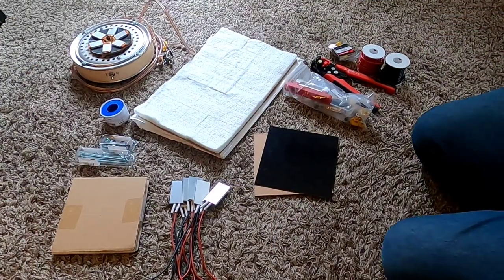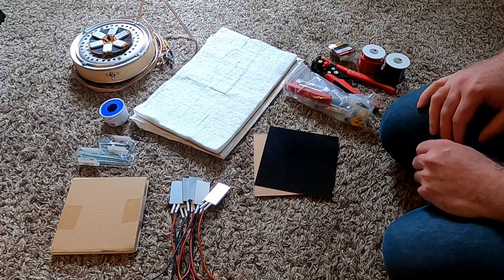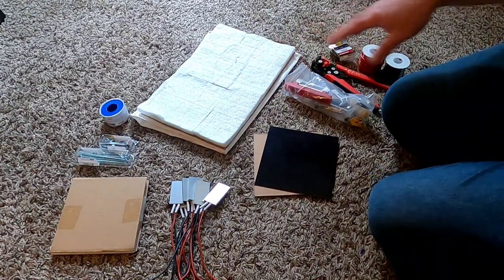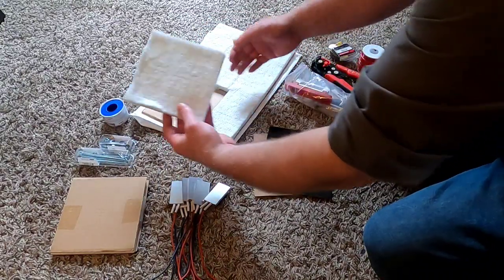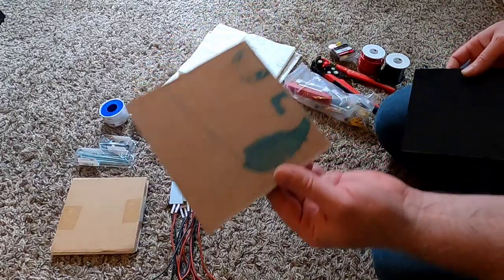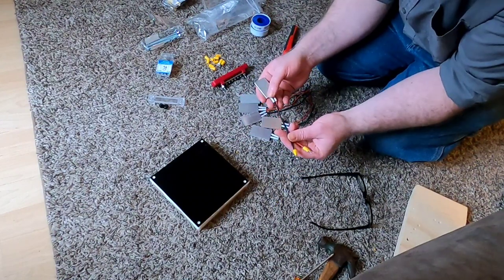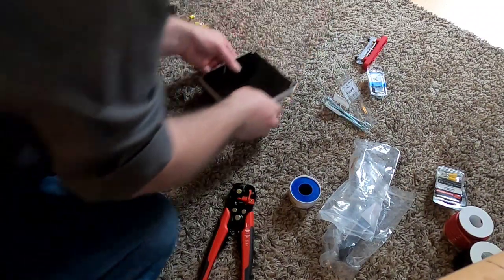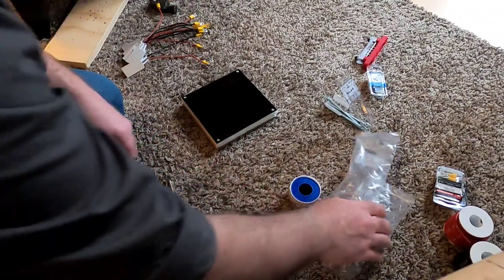DIY - THE MOST EFFICIENT STOVE ON THE PLANET - ULTRA LOW POWER 12V STOVE ELEMENT PTC THERMISTOR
In this video I invented the world's most efficient 12 volt DC stove element. This unit uses 240 watts at initial peak power draw and during run time uses only around 48 watts of power. It is designed to hook onto any 12 volt battery and uses PTC THERMISTOR ceramic heating elements to cook food. Given the nature of how it has been constructed I believe this is also resistant to the effects of a EMP. After years of researching other stoves on the market I could find nothing that uses less than 300 watts so I decided to build my own this is my second prototype and already surpasses other commercially available products with some further improvements I believe I could make a version even more efficient but I will save those for future videos. To me part of solving the world's energy crisis is finding ways to do basic day to day tasks far more efficiently cooking is one of the key challenges and this is a major step towards a more sustainable future. I hope you enjoy the video, cheers!

Ebay
thermistor heating elements

Kaowool insulation board

Aluminum plate